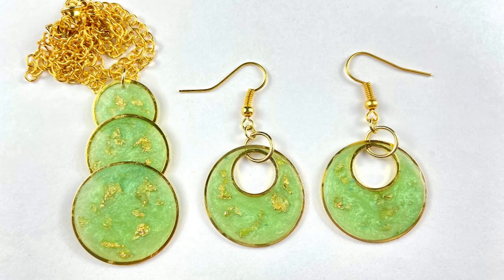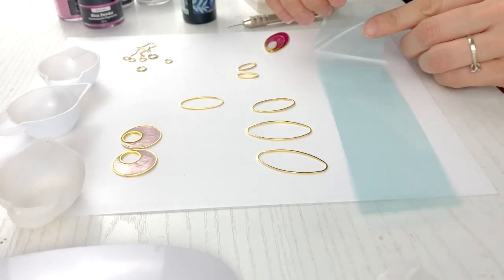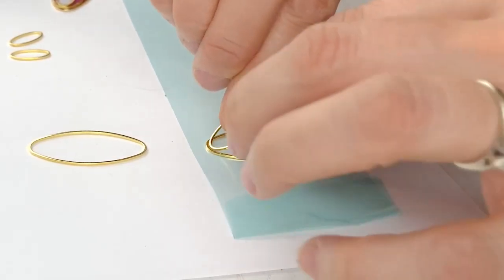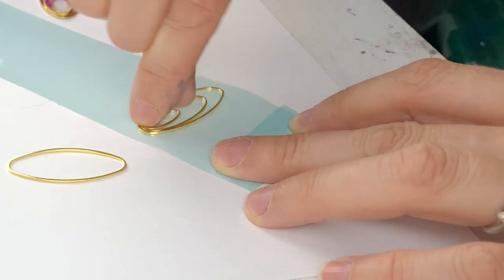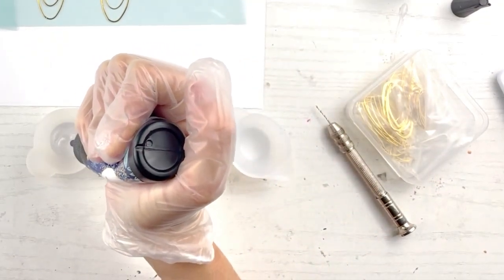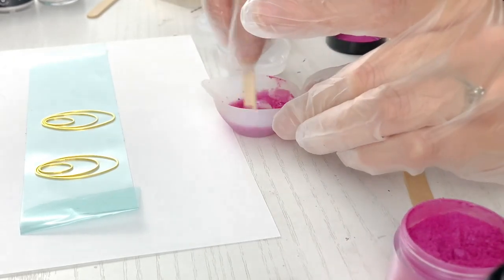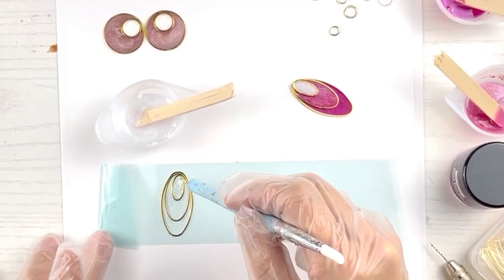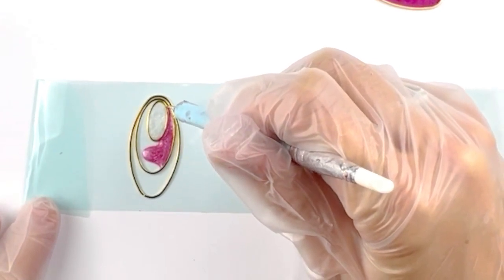Make these Challenging UV Resin Earrings in NO TIME!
These UV Resin Earrings are a lot harder and more challenging to make than I thought they would be. But don't worry I take you step by step in this video learning the tips and tricks to making these gorgeous resin dangle earrings. If you are a beginning resin jewelry maker or have been working with UV resin jewelry for a while there is something you can glean from this video.

What you will Need:
TOOLS
(If you want to purchase the same tool set I use
Silicone Tool with Pointy End
(Or you can use a TOOTHPICK to spread the resin)
UV Flash Light
UV Resin Light
Hand Drill

MATERIAL
UV Resin
Gold Bezels
2 Large
2 Medium
2 Small
4 Jump Rings
2 Fish Hook Earrings